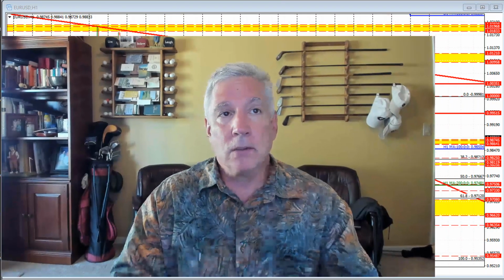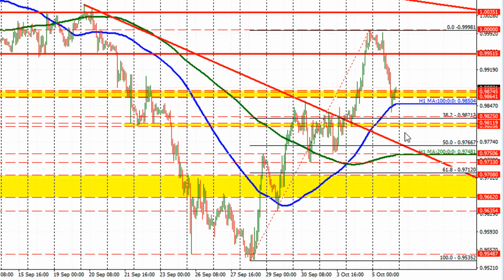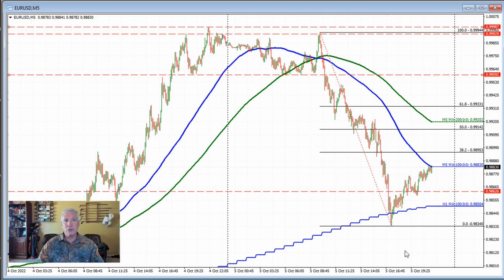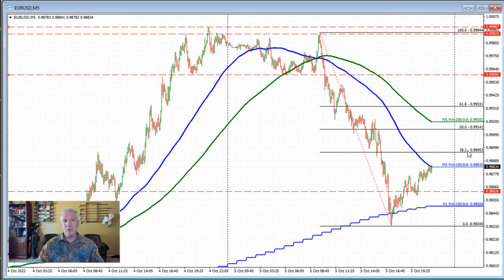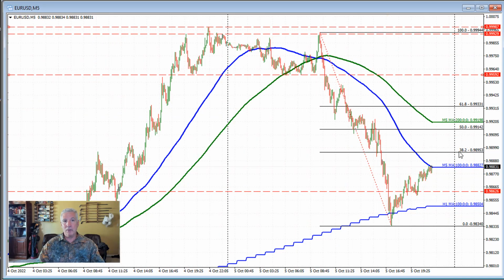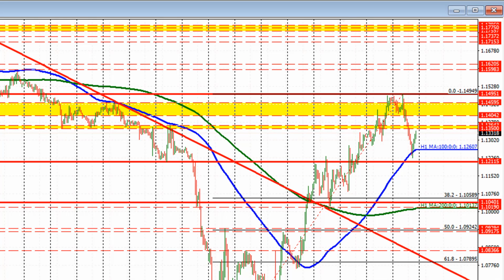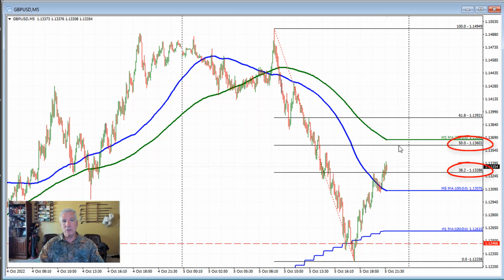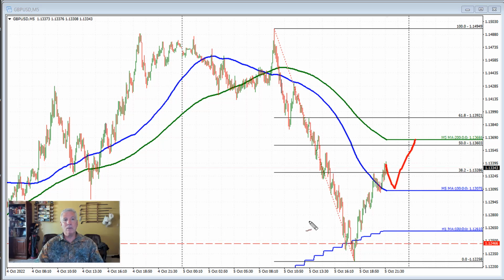EURUSD and GBPUSD have similar price action moves to hourly MA support. What next?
Both the EURUSD and the GBPUSD moved lower in trading today and in the process erased much of the gains from yesterday.   Each also saw the price move below their respection 100 hour MAs (rising) and fail on those breaks. The corrective moves  have seen a rebound to shorter term upside targets that would give the buyers more hope IF the targets and momentum would continue.   IN this video, I outline the targets needed to be broken and explain why.